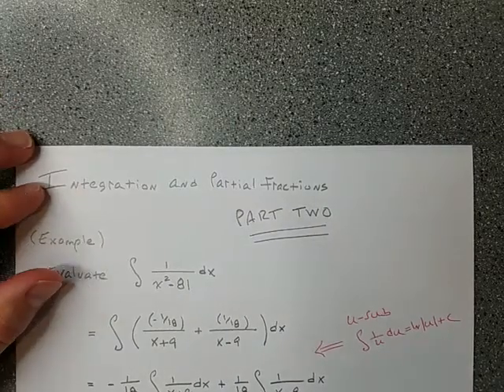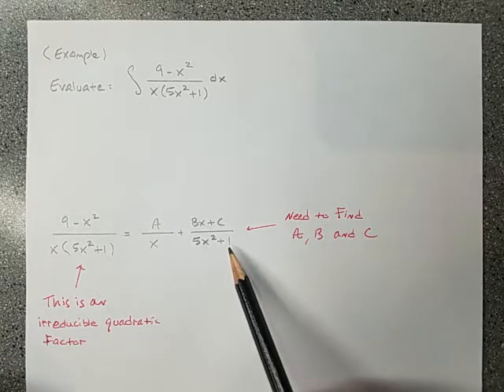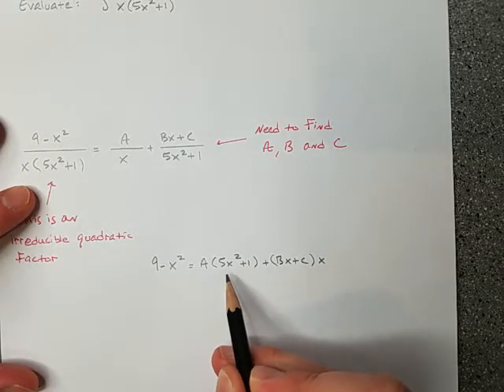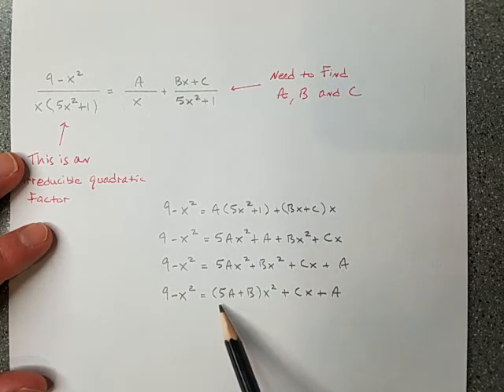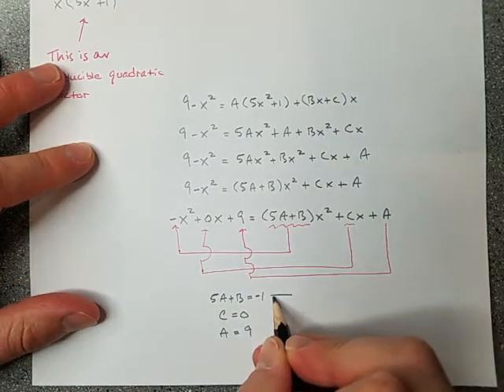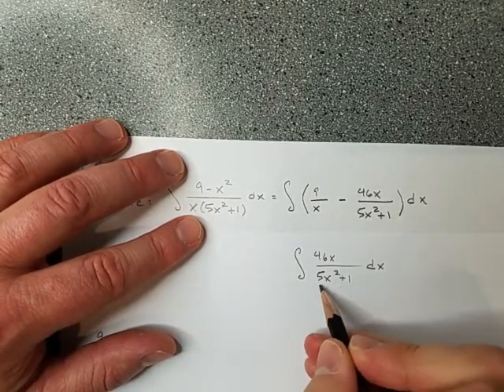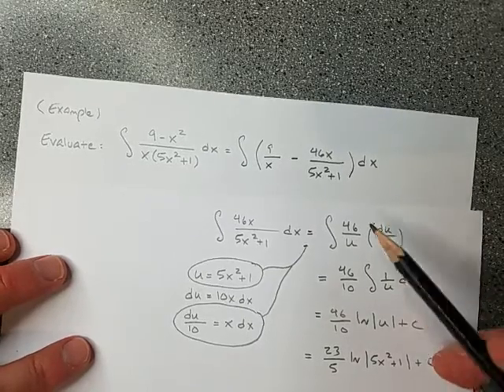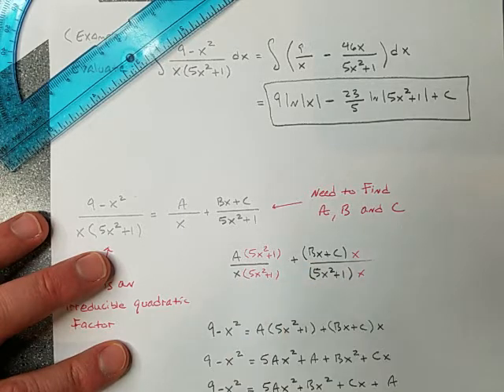partial fraction decomposition, part two